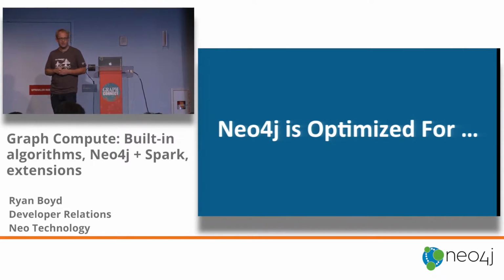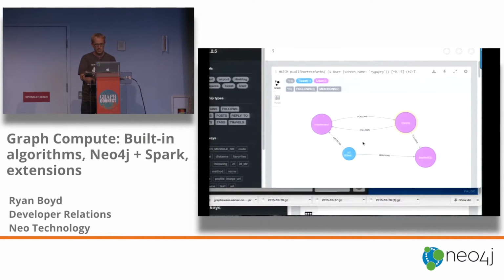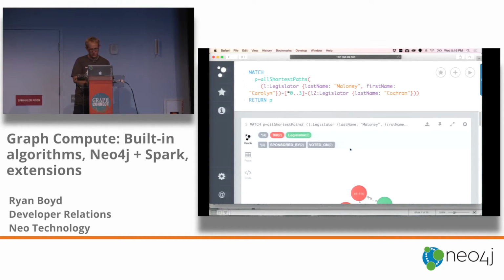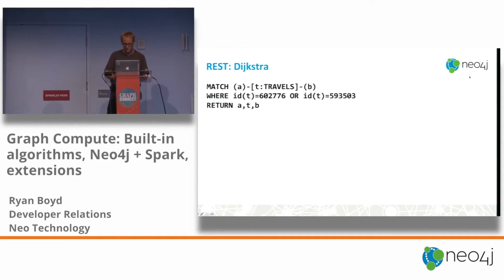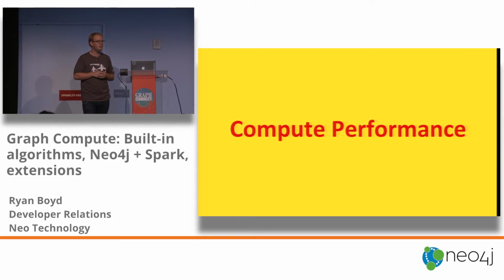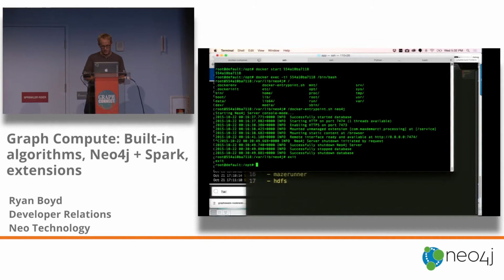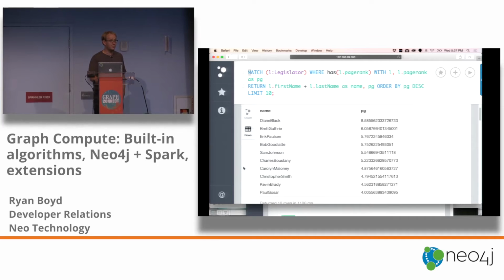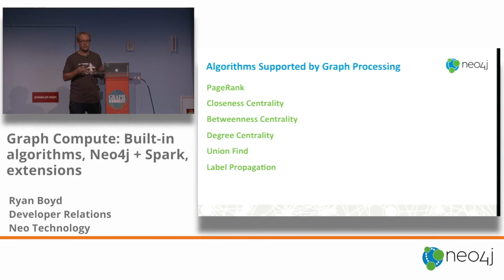GraphConnect SF 2015 / Ryan Boyd, Graph Compute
Graph Compute: Built-in algorithms, Neo4j + Spark, extensions
Ryan Boyd, Developer Relations, Neo Technology